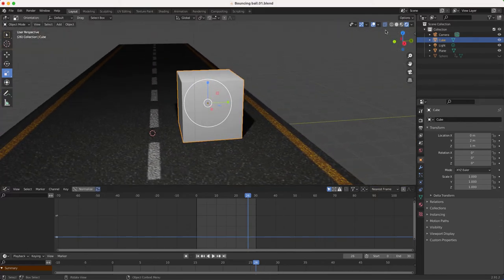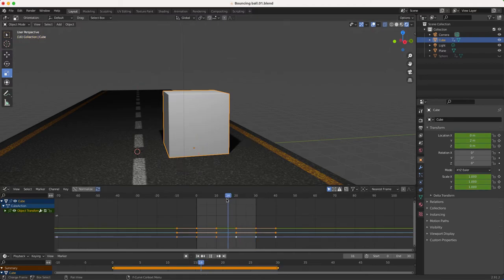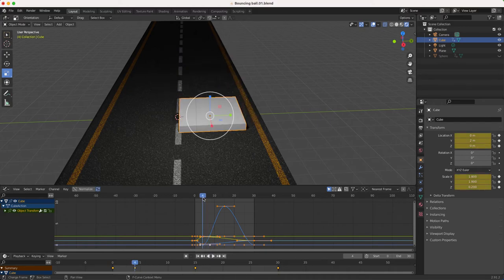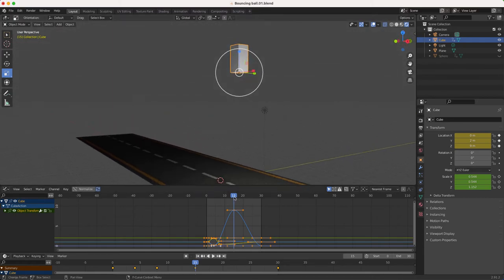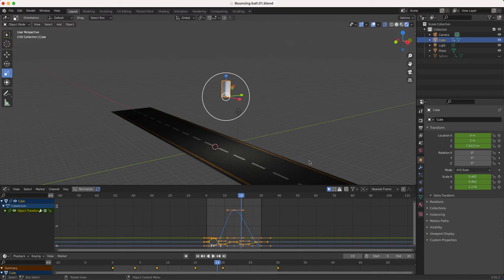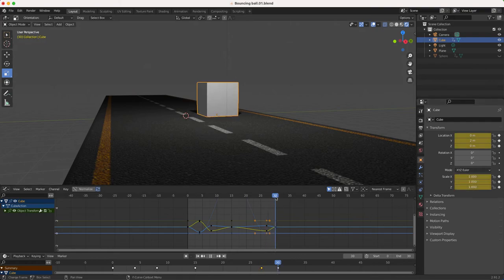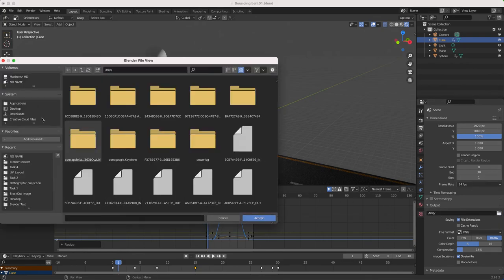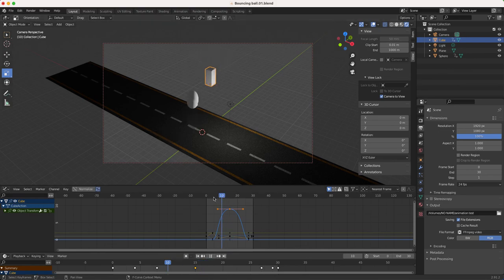Animating a CUBE Part 02